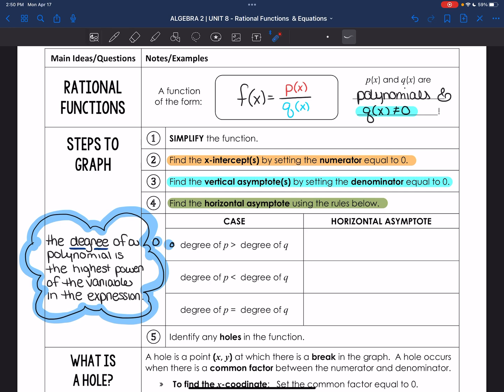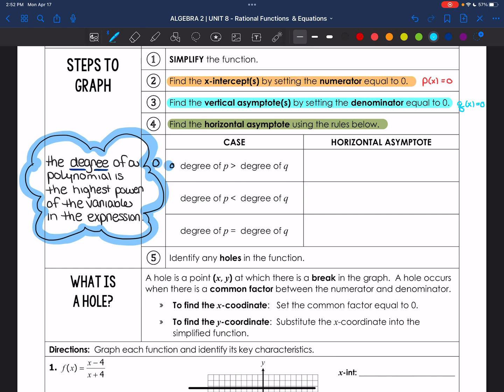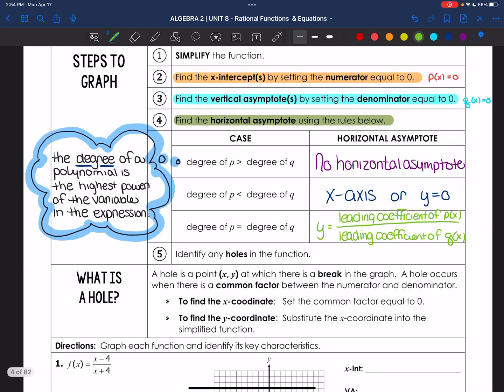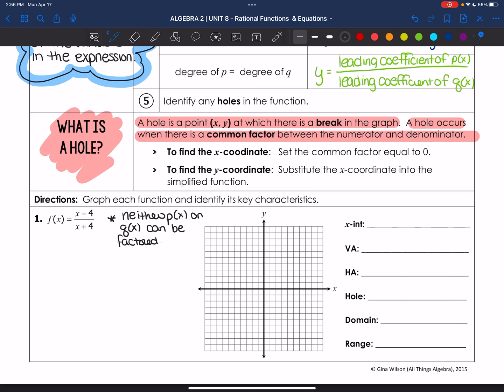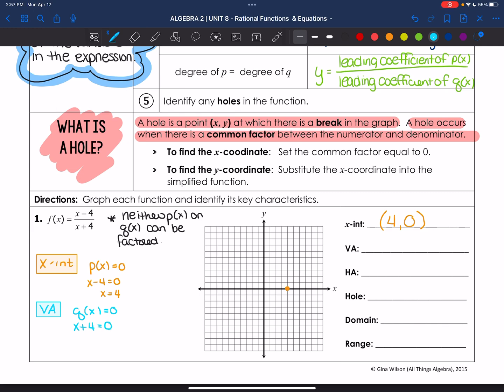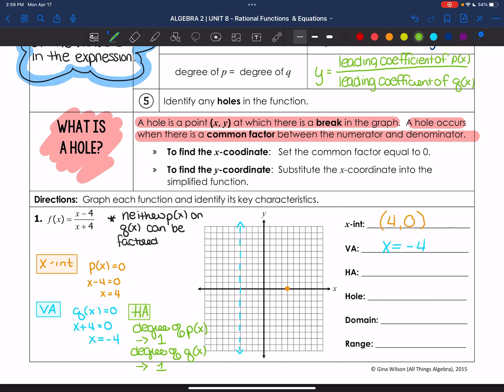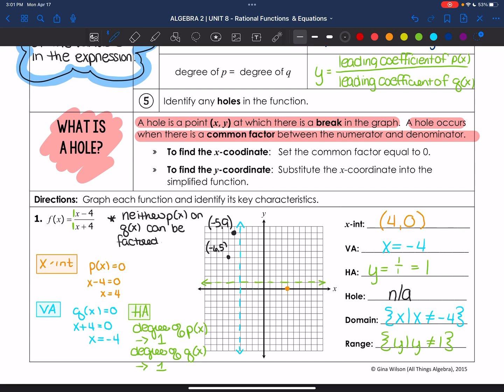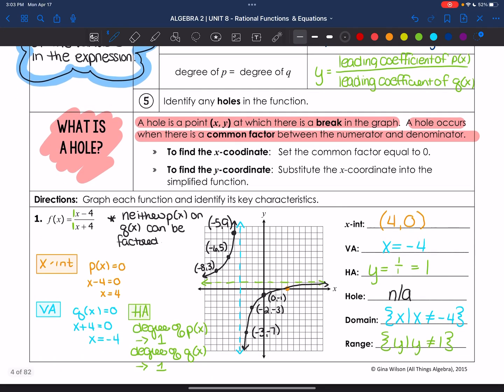RAT6 Graphing Rational Functions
Determine the asymptotic restrictions on the domain of a rational function and represent domain and range using various notation.